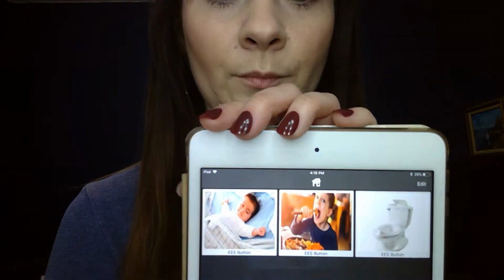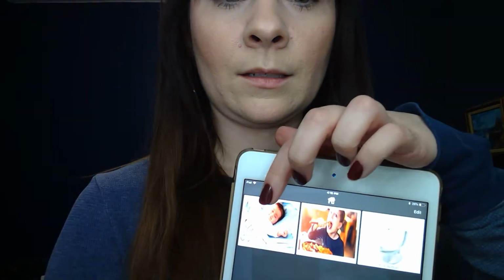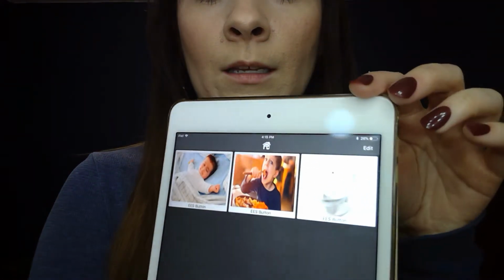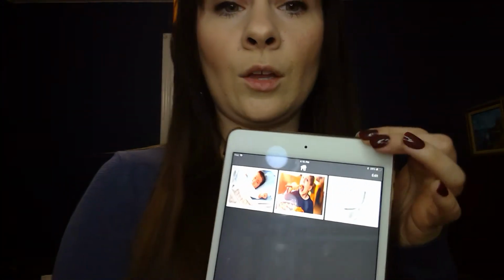Communication Systems Video